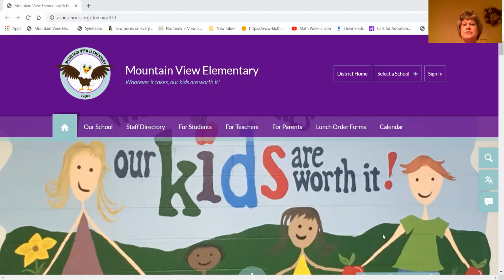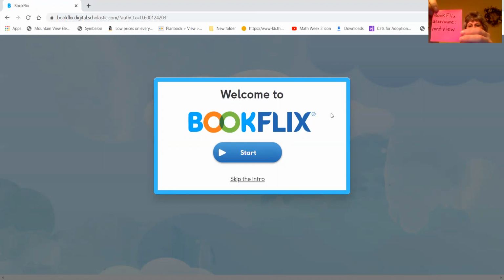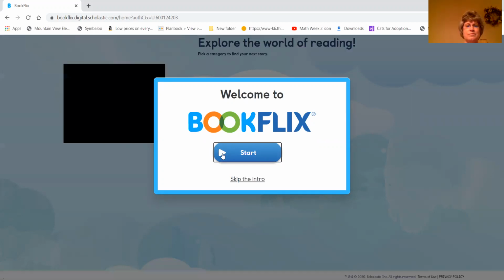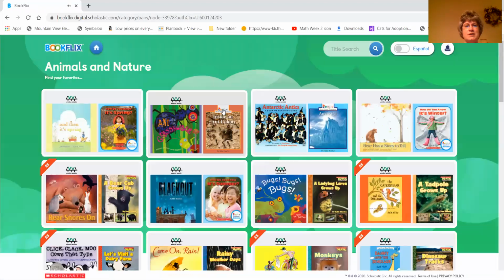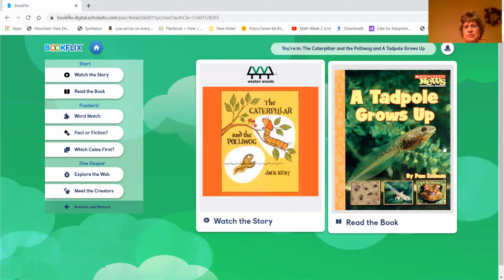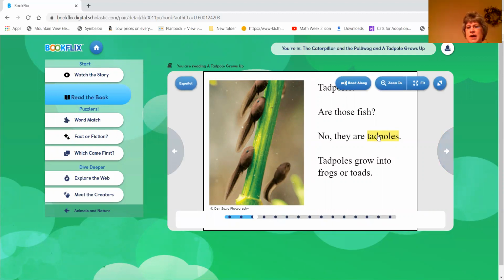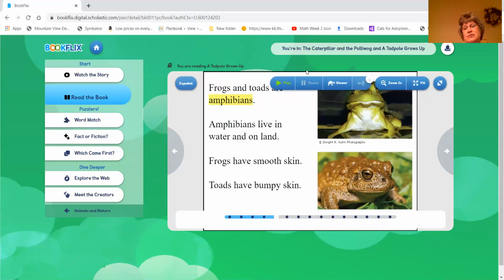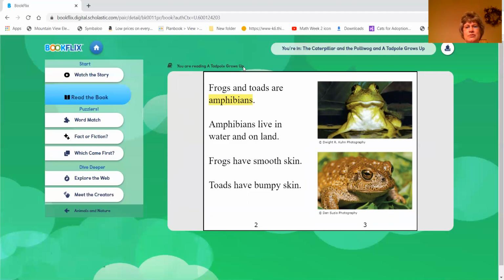Reading Video for August 19th